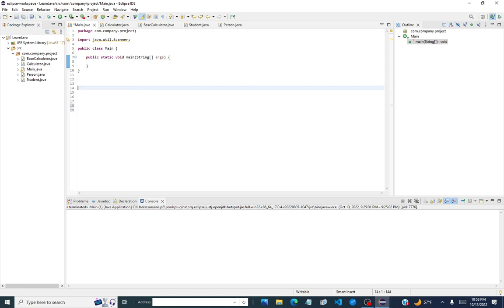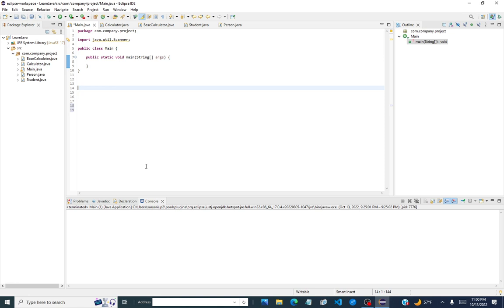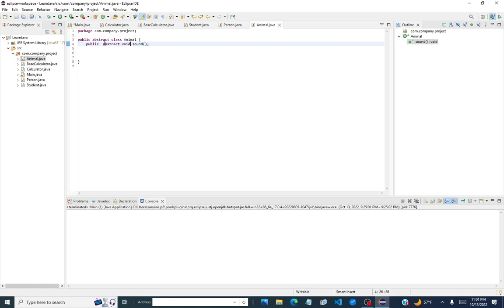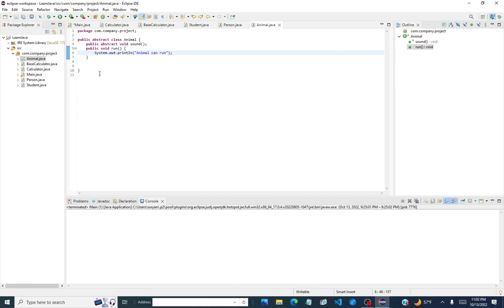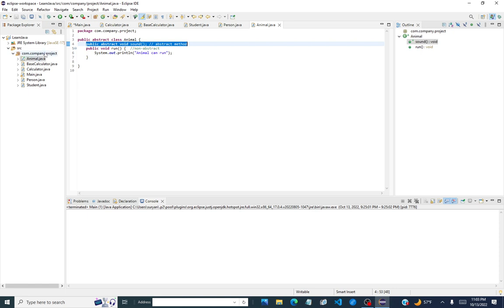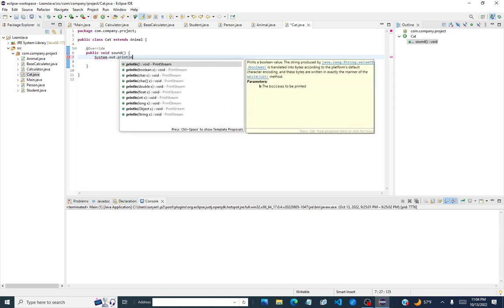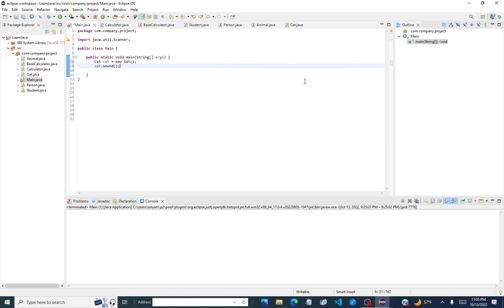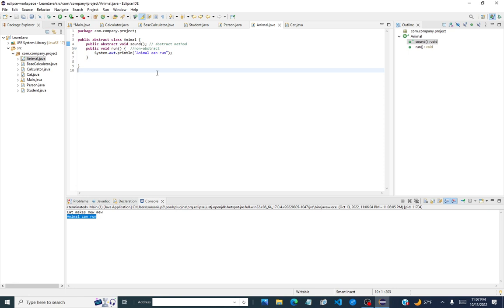Java Abstraction Part 10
Java abstraction and how to declare abstract classes. What are benefits of declaring classes as abstract